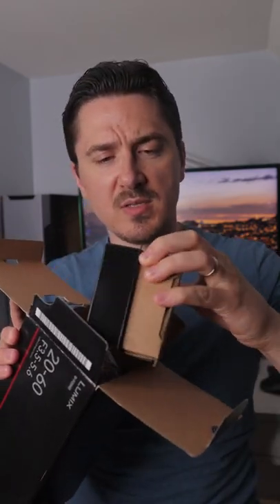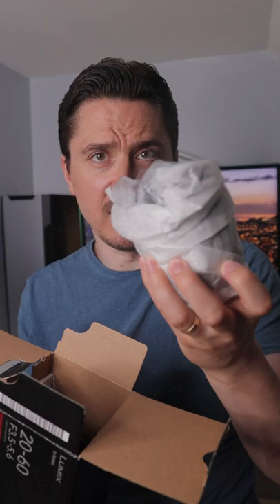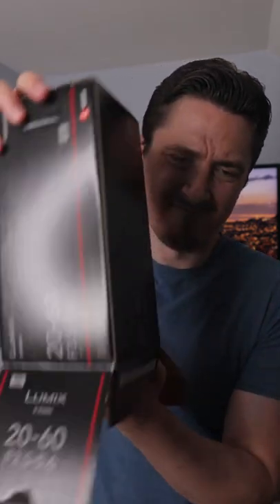The Most Ridiculous Lens Packaging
My Photo Gear:
Leica CL
Leica Summilux-TL 35mm F1.4
Leica Vario-Elmar-T 18-56 F3.5-5.6
Leica Summicron-T 23mm F2
Fujifilm X-E3
Fujinon XF18-55mm F2.8-4
Fujinon XF35mm F1.4
Ricoh GR III
GW-4 Wide Conversion Lens
GA-1 Lens Adapter

Some of the links used in the description will direct you to Amazon, as an Amazon Associate I earn from qualifying purchases at no additional cost to you but your purchase will help me to be able to create more videos for you. Thank you for the support!